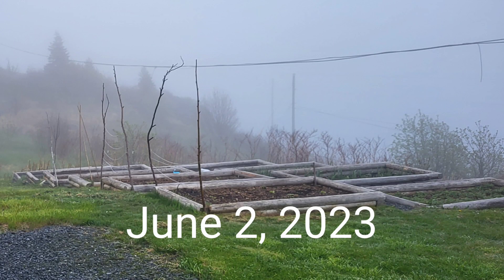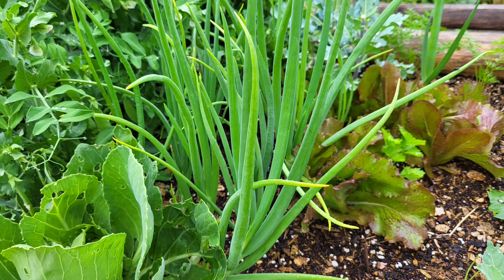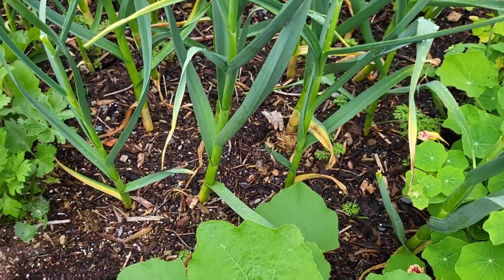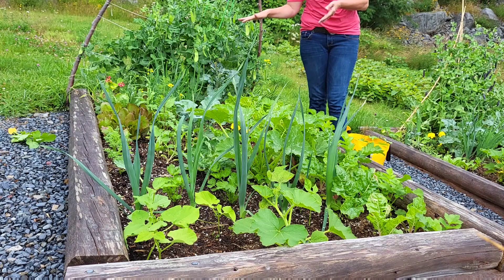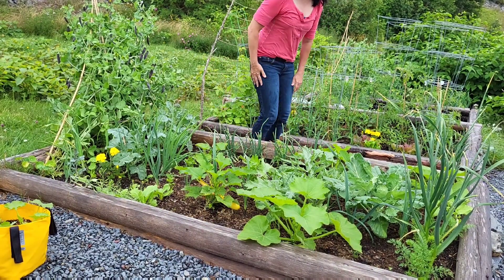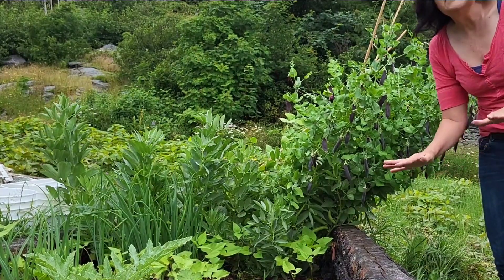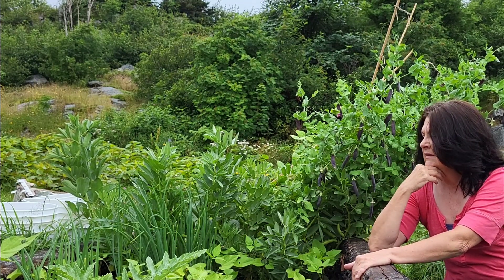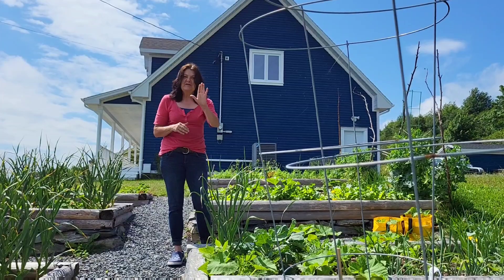Raised Bed Vegetable Garden Tour July / Canadian garden